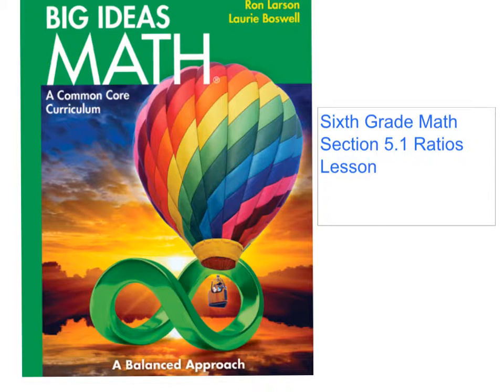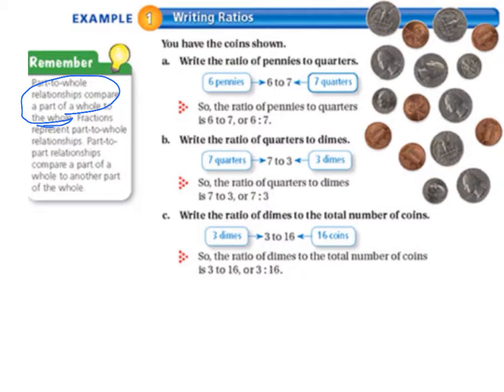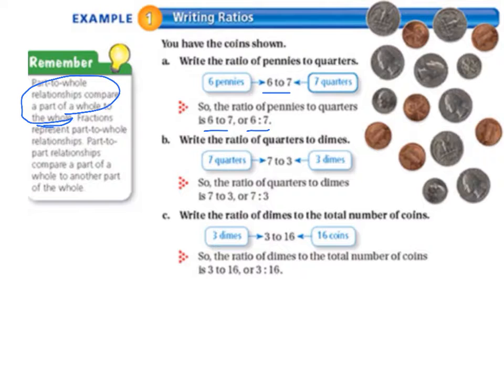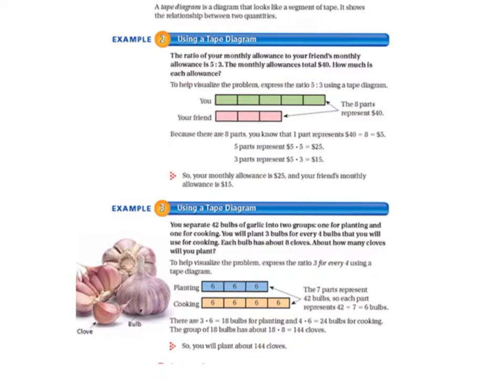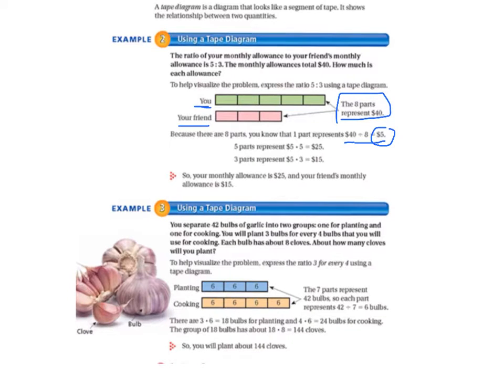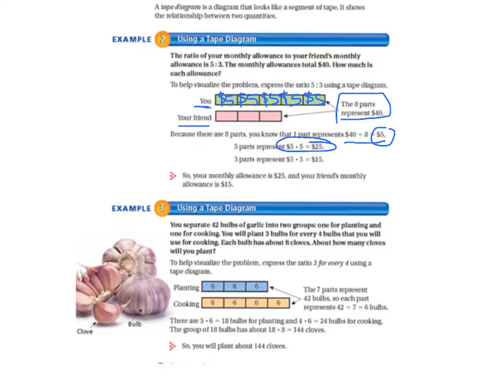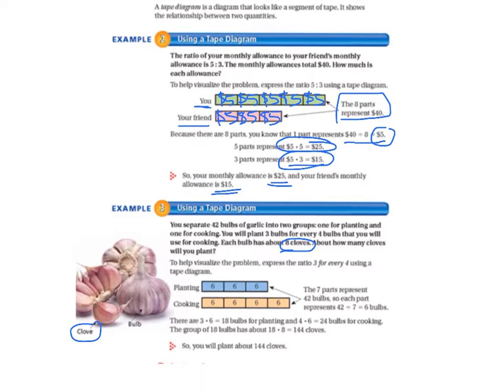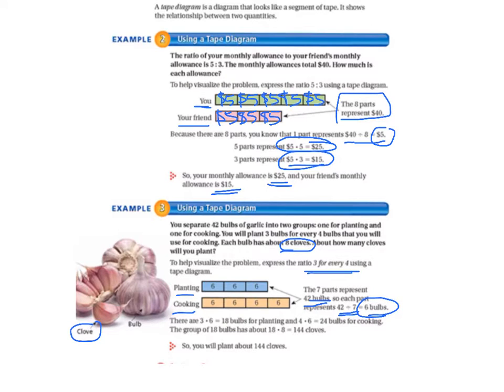Big Ideas grade 6 5.1 lesson 1